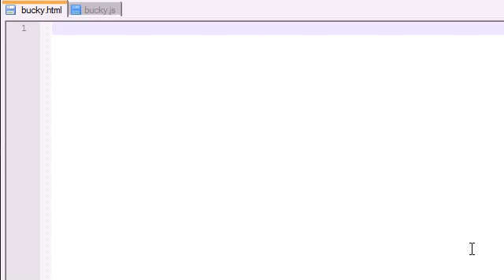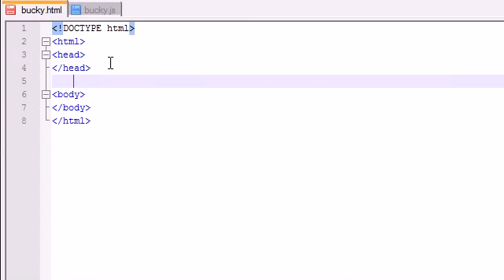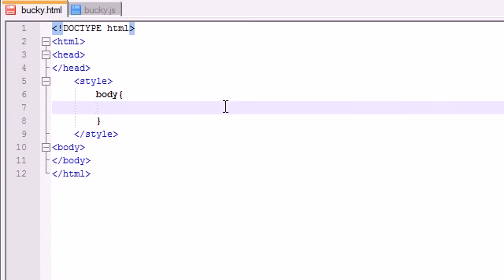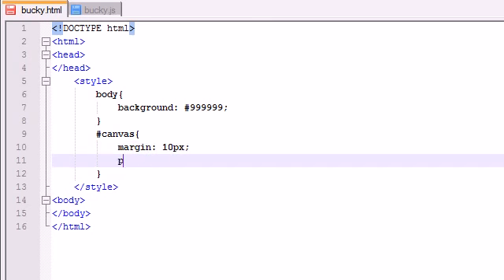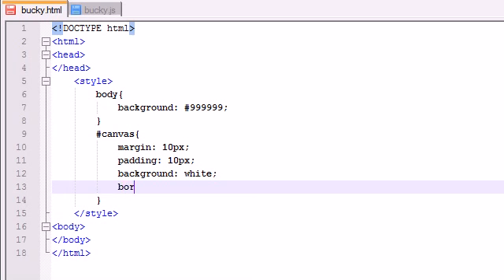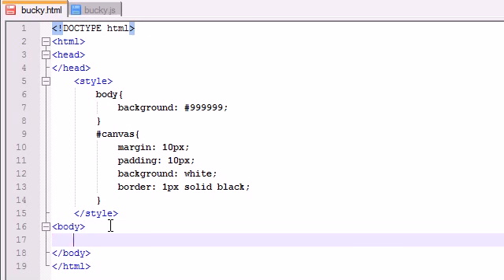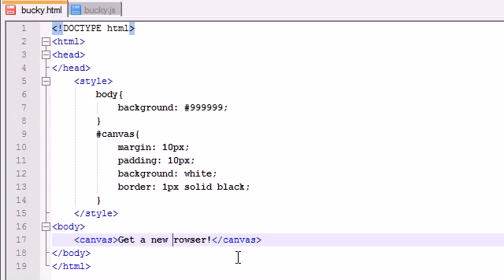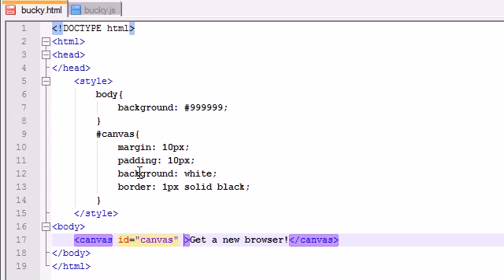A new Technology for web is HTML5 Canvas Introduction Part 1